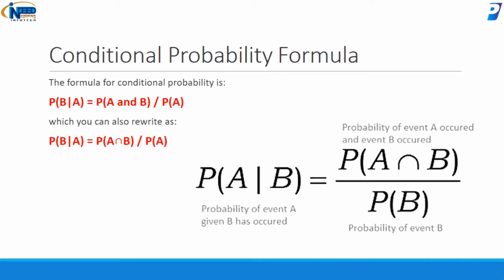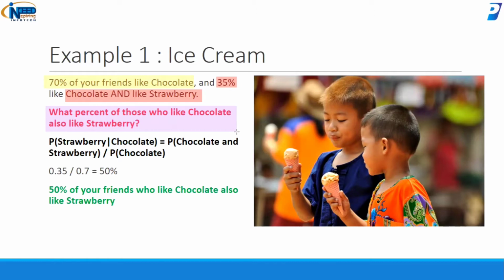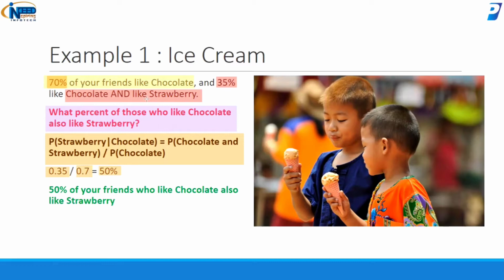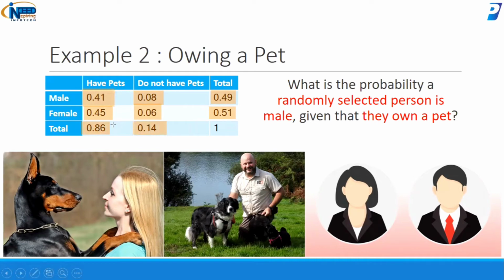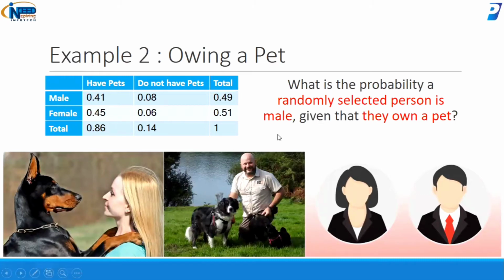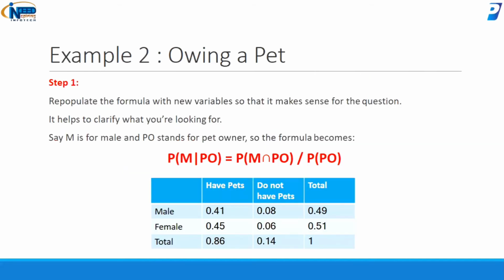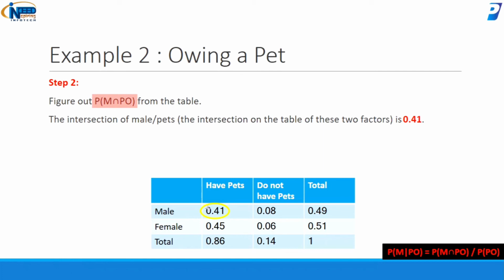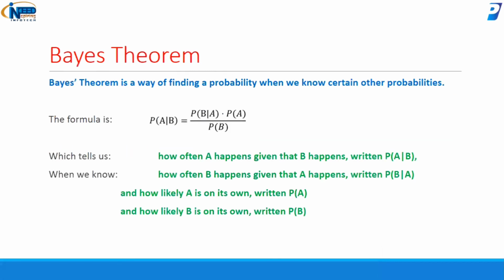Conditional Probability Explained with Solved Example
Conditional probability is defined as the likelihood of an event or outcome occurring, based on the occurrence of a previous event or outcome. Conditional probability is calculated by multiplying the probability of the preceding event by the updated probability of the succeeding, or conditional, event.